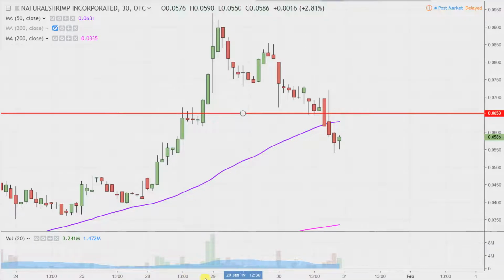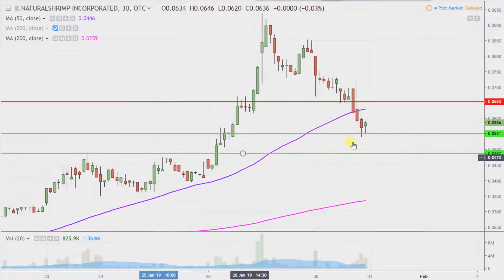NaturalShrimp Incorporated - SHMP Stock Chart Technical Analysis for 01-30-2019